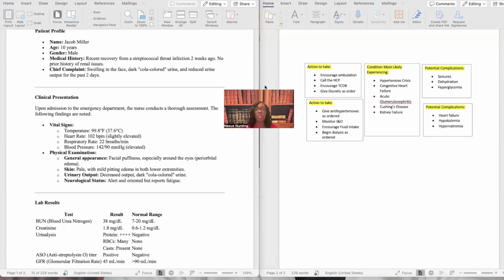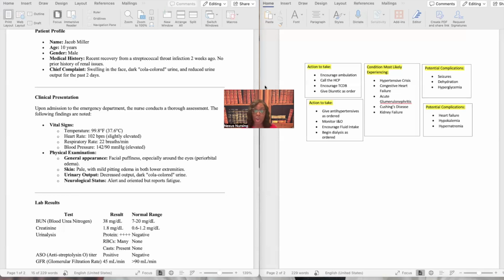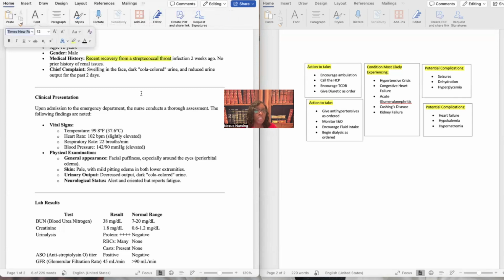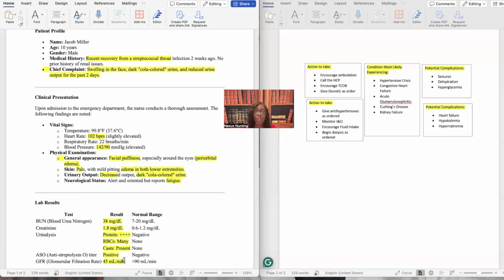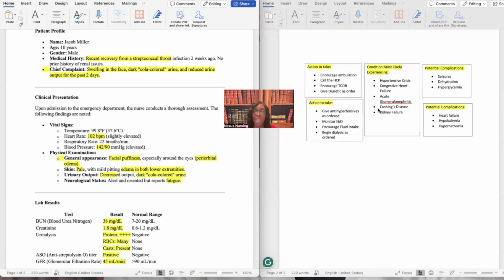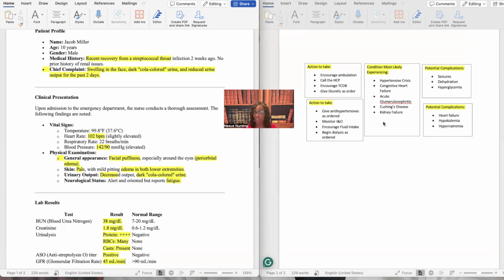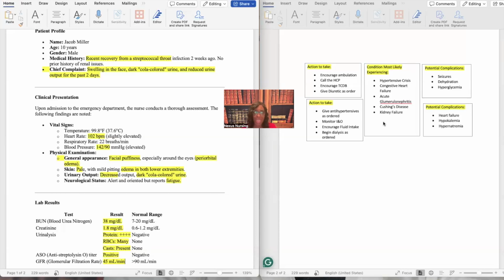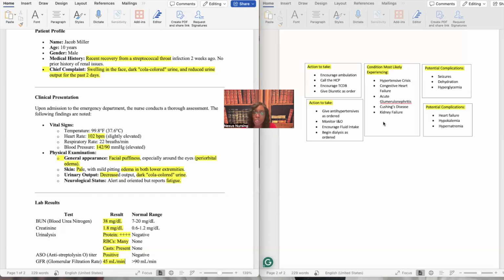Acute Glumerulonephritis Case Study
The video covers important kidney/ renal disorders found on exams such as NCLEX, ATI and HESI. Learn about the causes of kidney disorders, diagnostic tests, medications, signs and symptoms, surgical interventions and nursing interventions and teaching.

Follow Nexus Nursing on TT, IG, FB, and Youtube